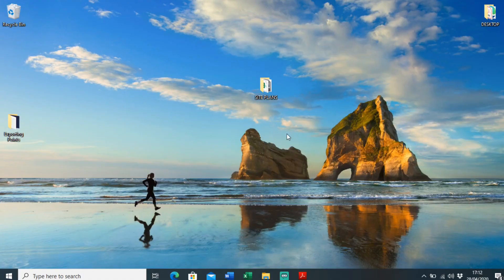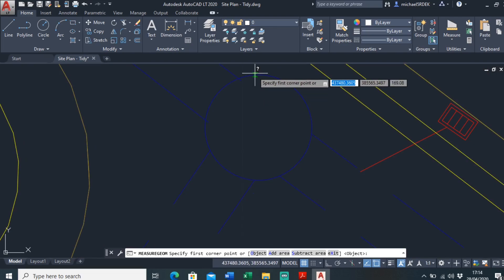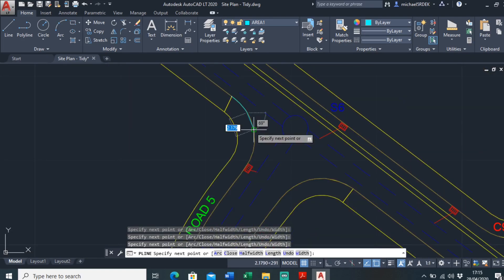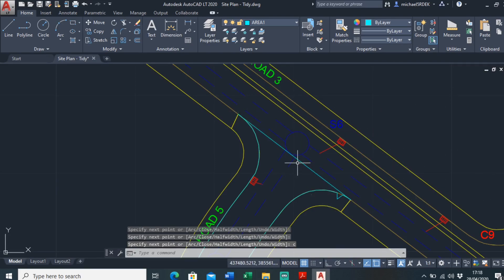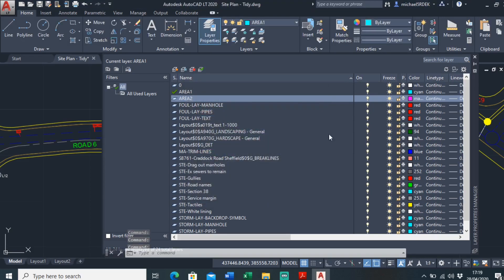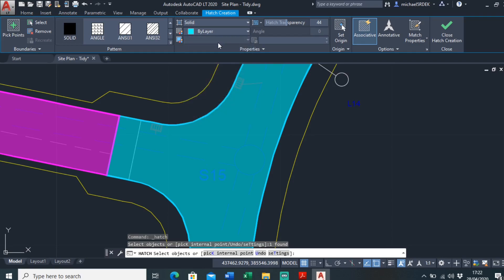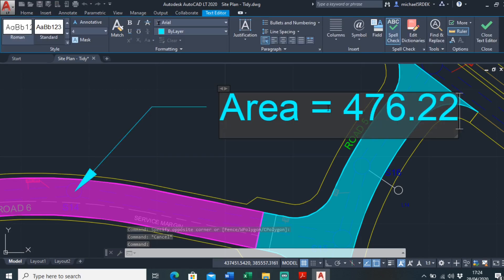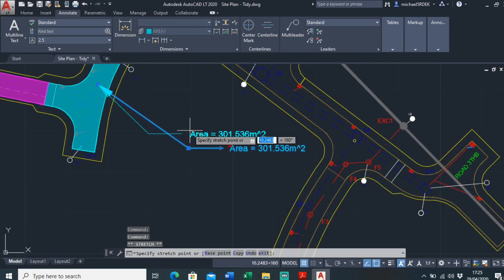How to work out an Area in Autocad Road Area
How to work out Area in Autocad
In this video I will be showing how to work out areas in Autocad. How to Hatch and Annotate.
I will be working out a Road area for an example.